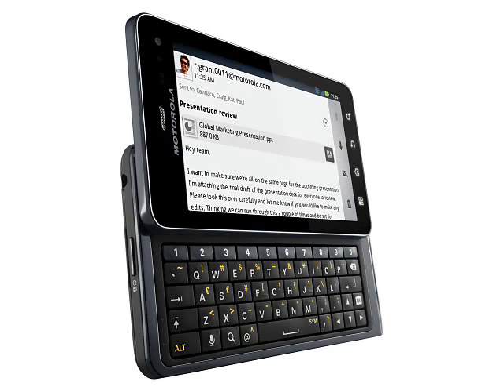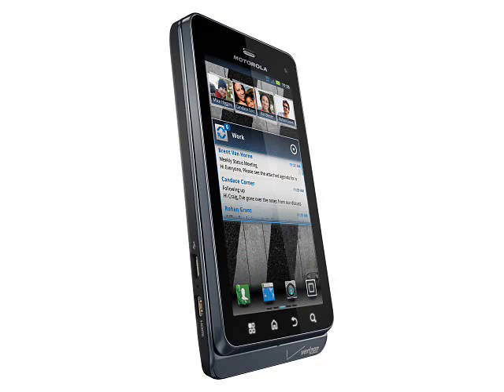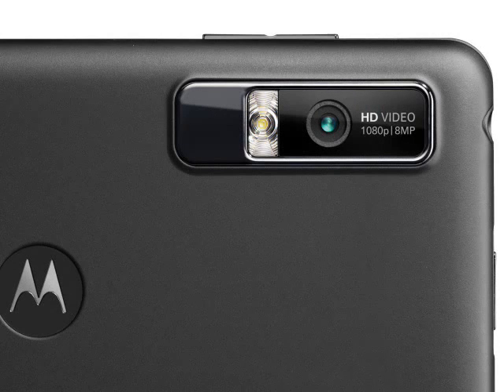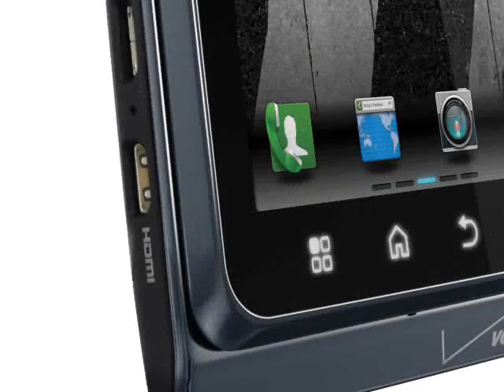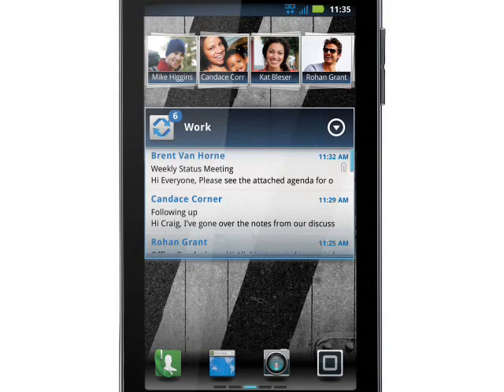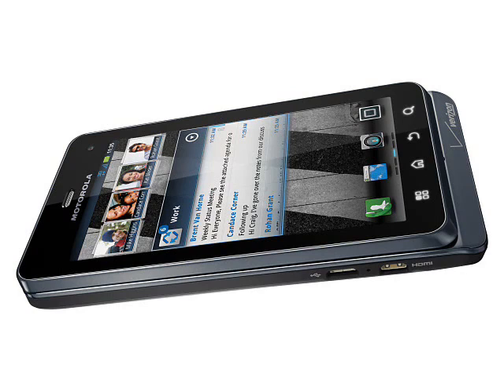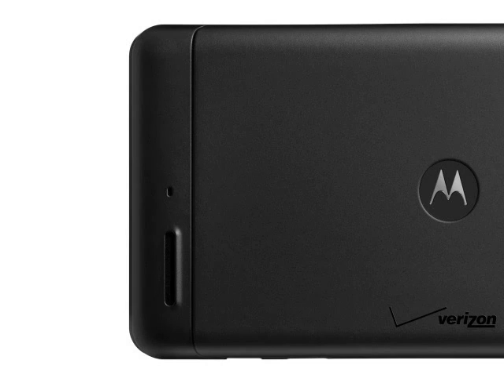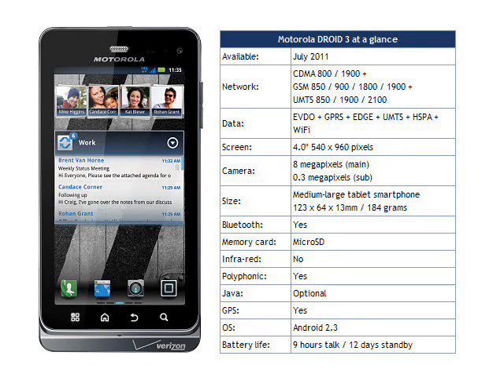Celluloco.com Presents: Motorola DROID 3 Insider